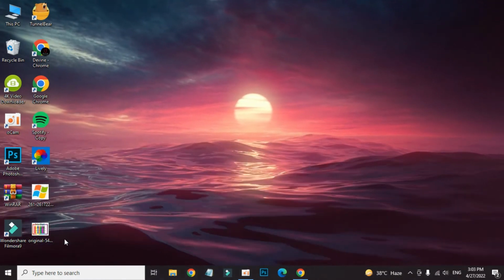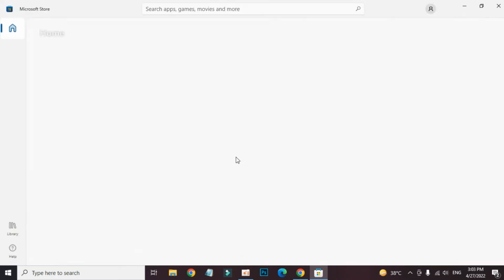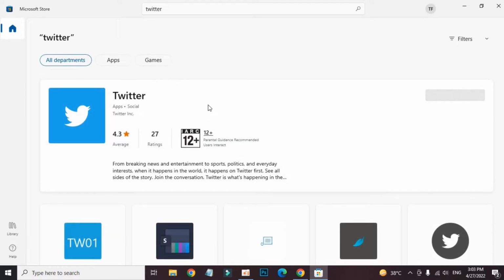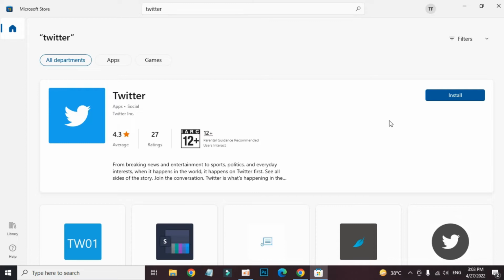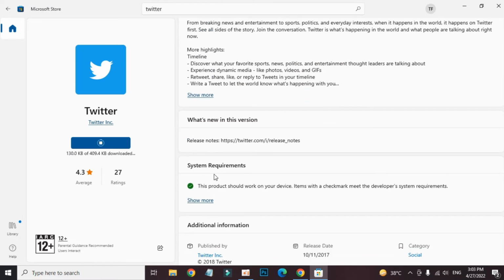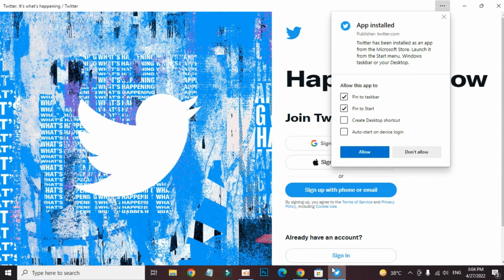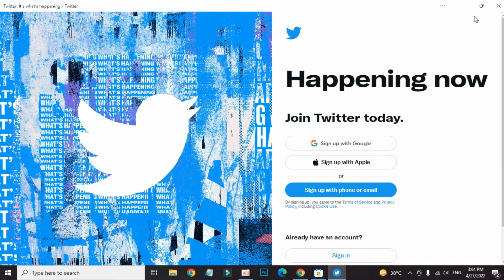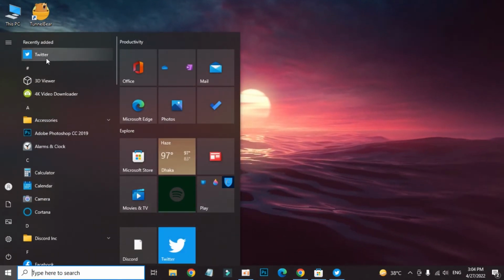TWITTER APP | How to Download and Install Twitter on Windows Laptop or PC IN 2024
How to Download and Install Twitter on Windows  PC and Laptop | How to Get twitter in Windows  PC
In this video i will show you How to Download and Install Twitter on Windows  PC and Laptop Without Using any Software